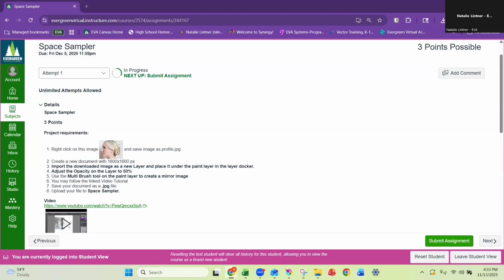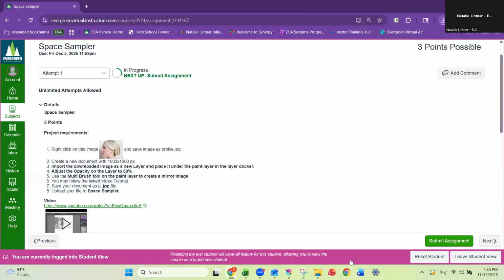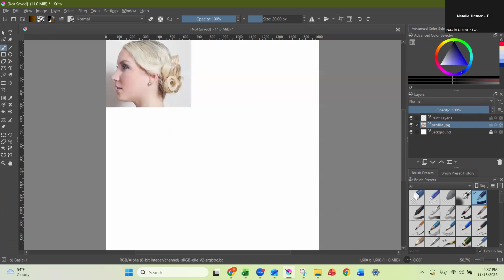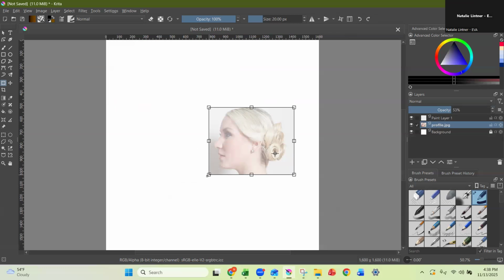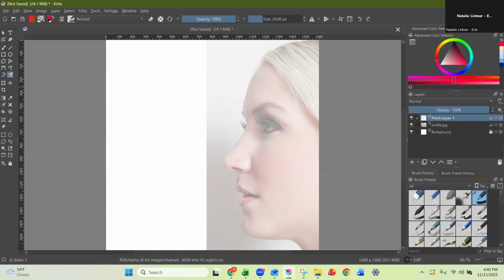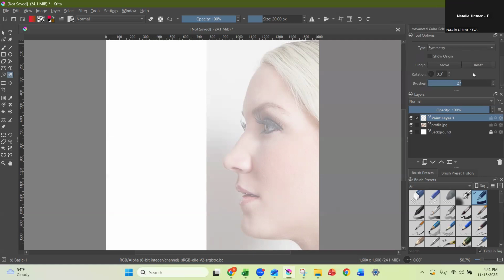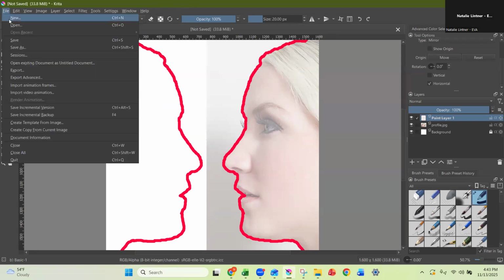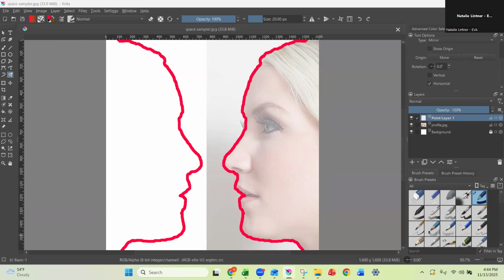How to do the Space Sampler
This video shows you how to import a layer, change its opacity, and use the multibush tool in Krita.